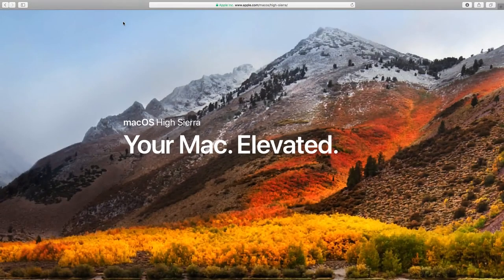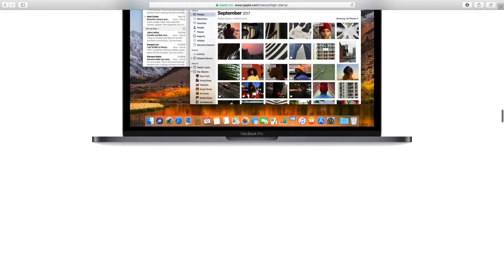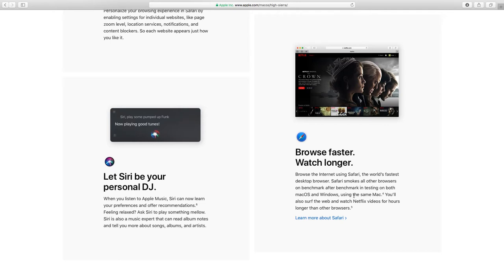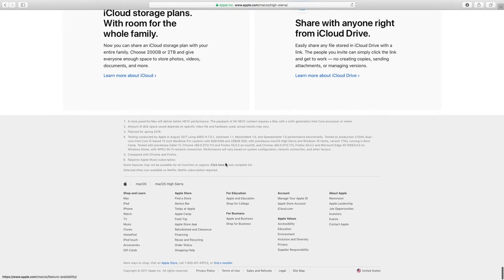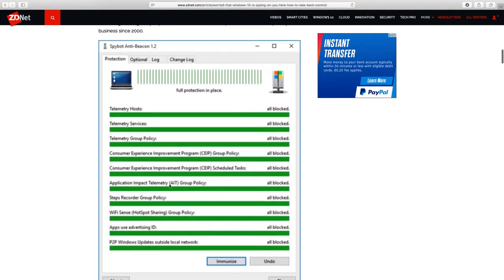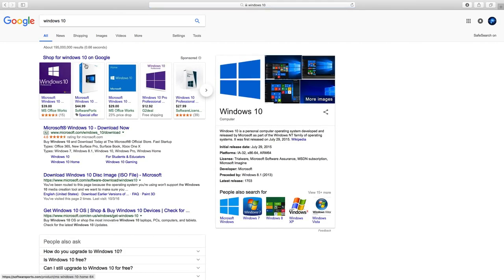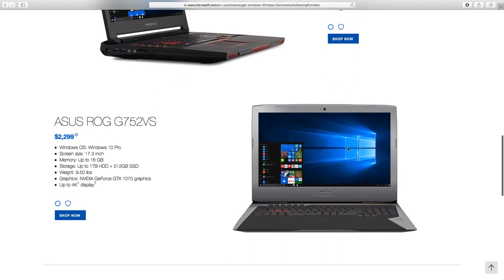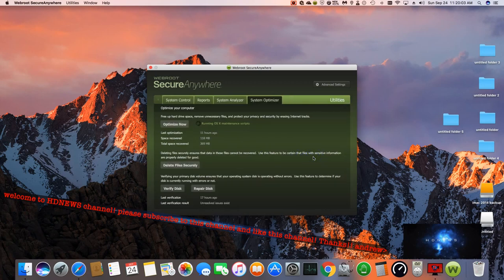Mac os high sierra windows 10 Webroot HDNEWS tech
This is HDNEWS  talking the next mac os system  high sierra and windows 10 spying on you ! and webroot secureanywhere complete software fro mac and pc threats ! don't it hacked! heres the  us web link!